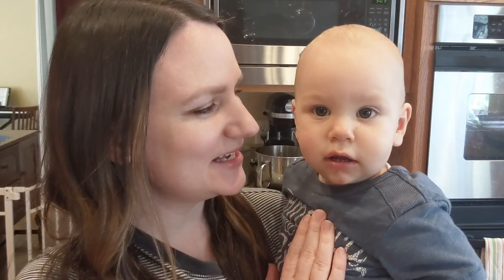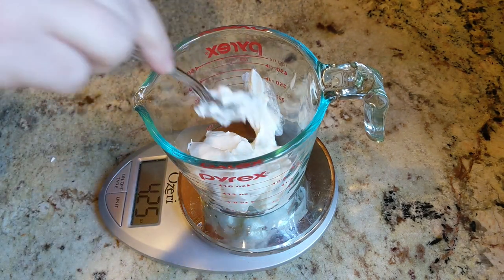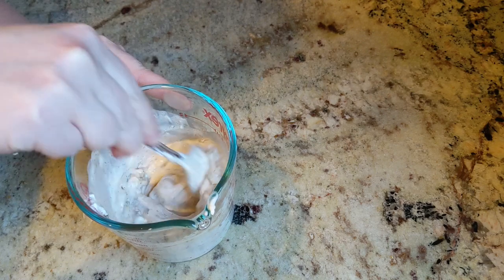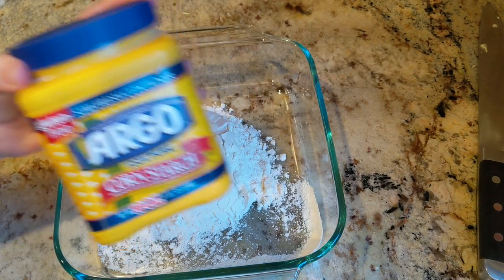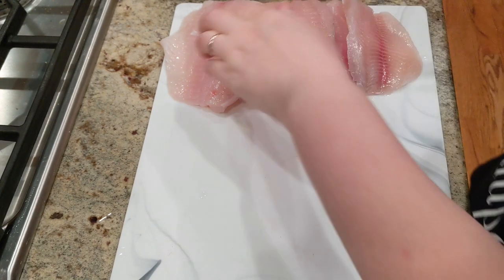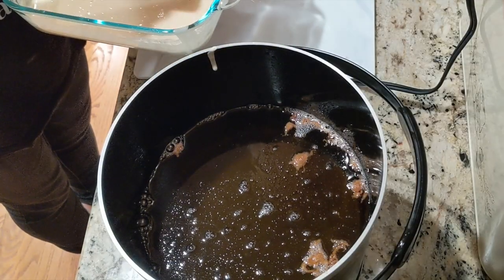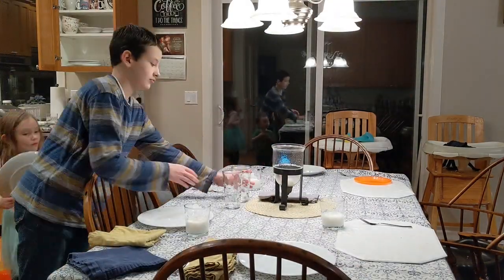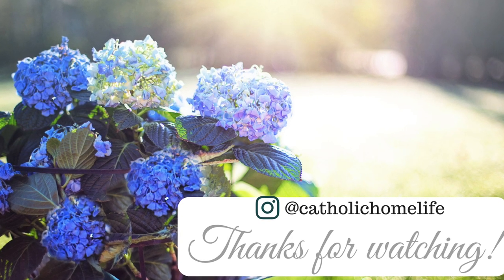Fish Tacos - Lent 2020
Ash Wednesday is TOMORROW! For Catholics this means we abstain from meat (excluding fish) every Friday. Many Catholics, including myself, abstain from meat on Fridays all year long. This tradition is a sacrifice that helps us to remember that Jesus died for us on Good Friday.